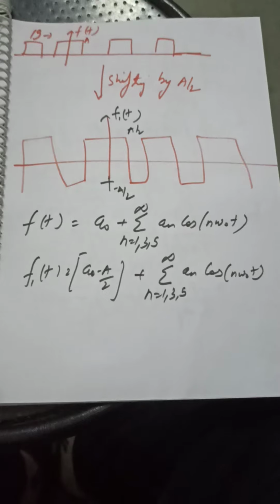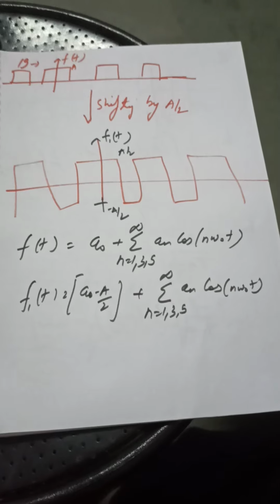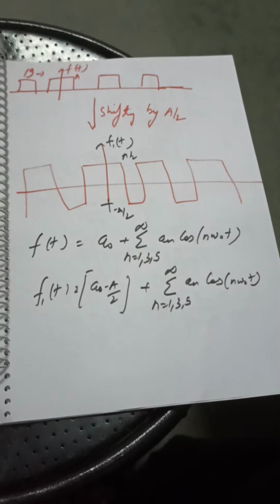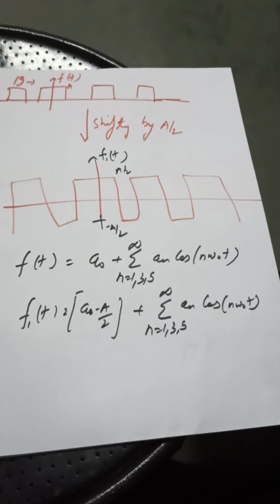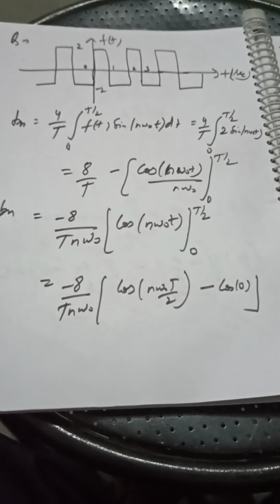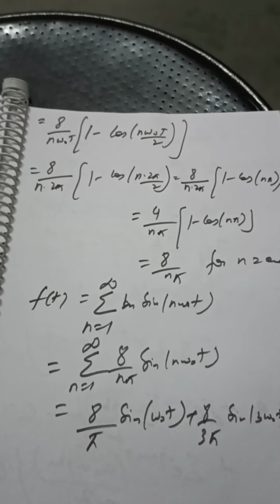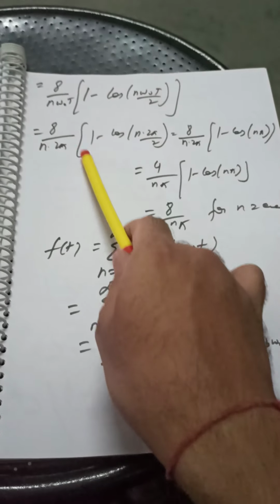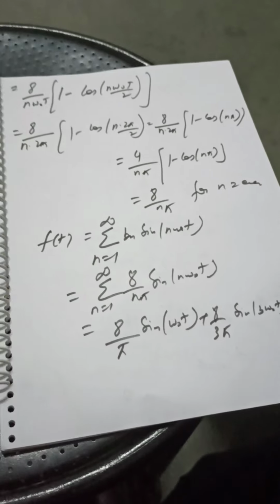SS l-20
SSl-20